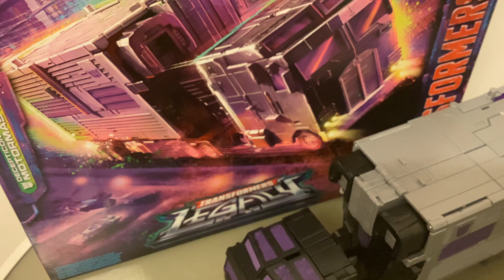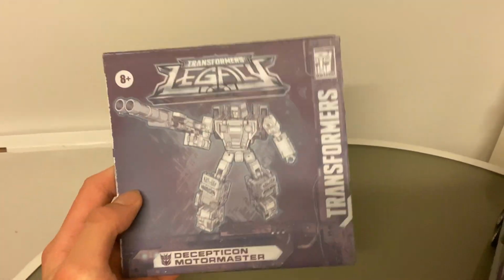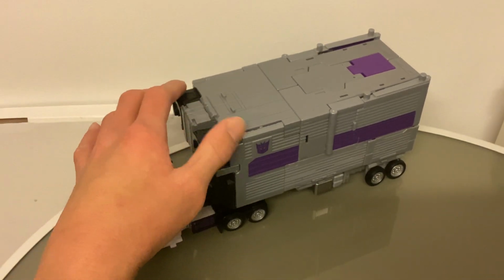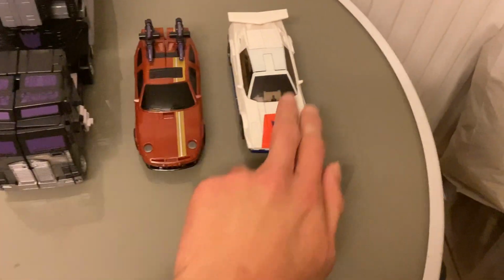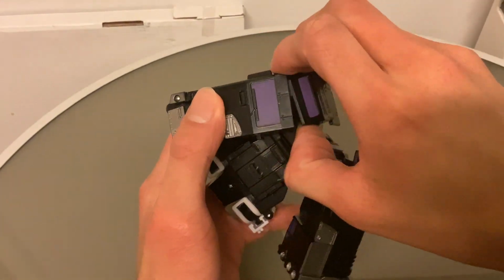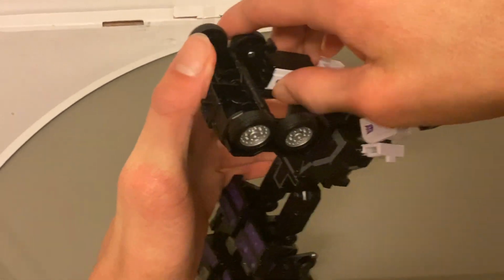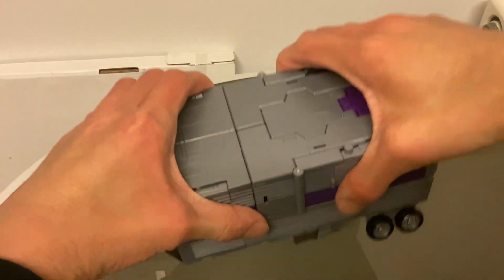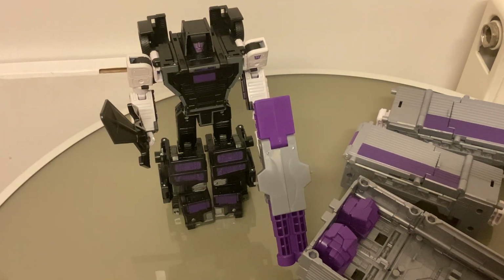Transformers Legacy Motormaster (2022) (Part 1)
The most impressive Stunticon and the last we have left to review: it’s Transformers Legacy Commander class Decepticon Motormaster, released by Hasbro in 2022!

This is Part 1 showing the truck mode and robot mode. Part 2 will be making the Base Mode and getting rid to combine the Stunticons into Menasor.